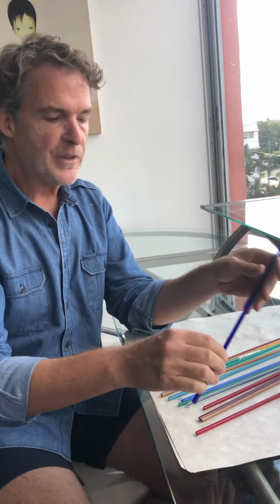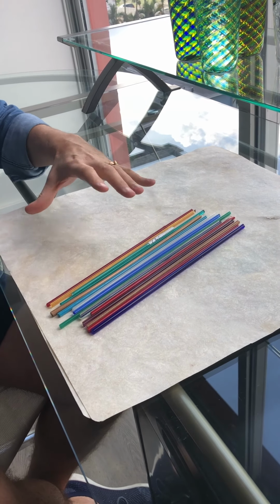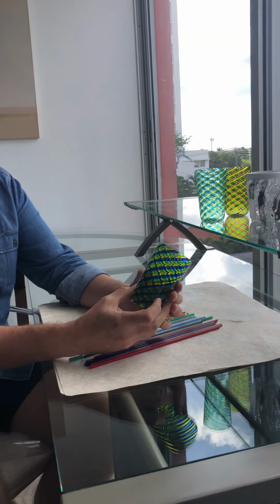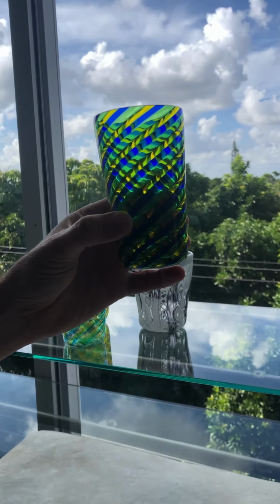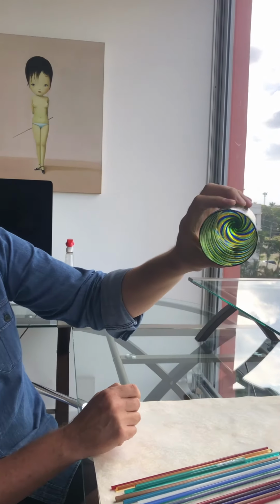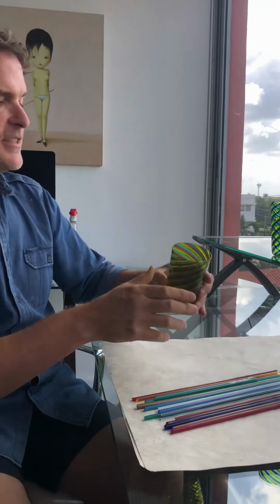Creating Candy Glass with Thomas Fuchs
Come and learn about the art of Murano, Italy drinking glasses. These glasses are handblown and handcrafted by artisan glassmakers from Murano, Italy!
to view the final product